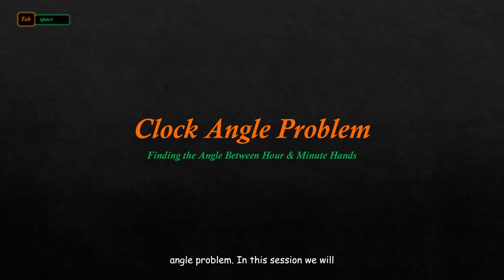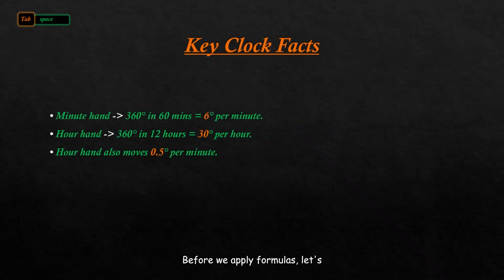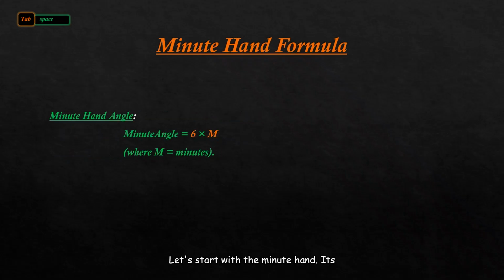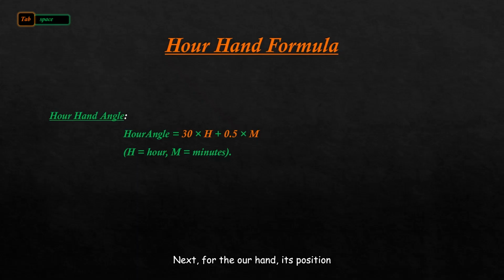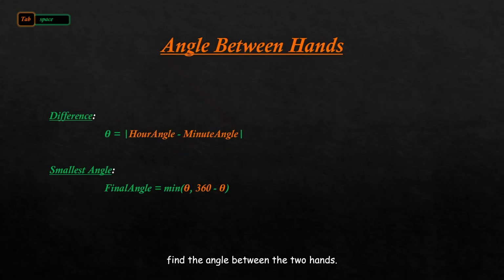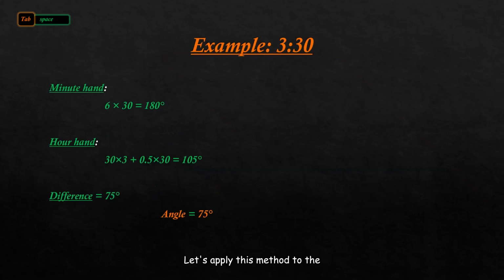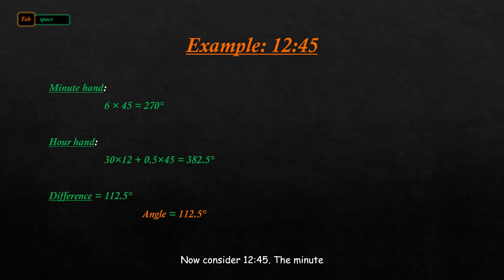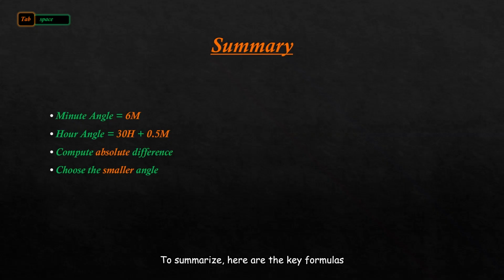Clock Angle Problem Explained!! | Tabspace